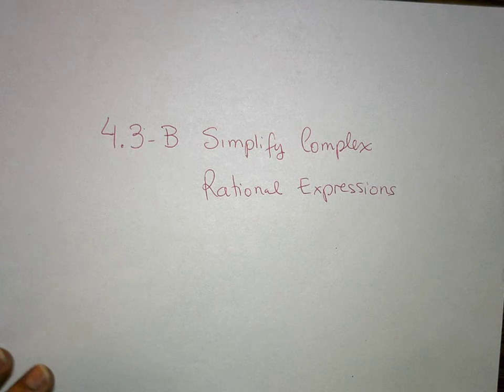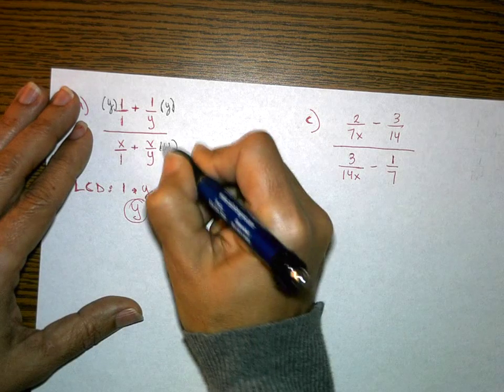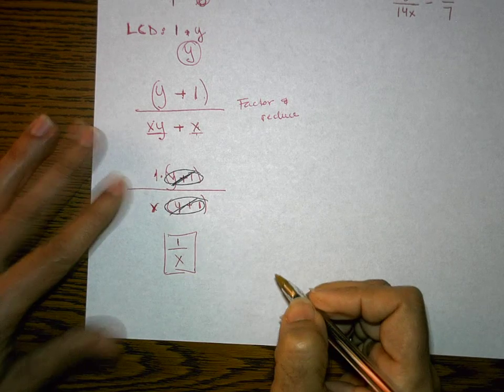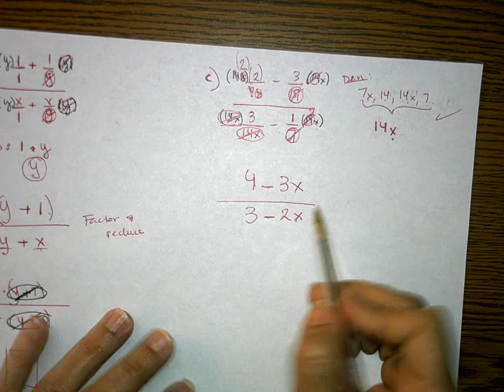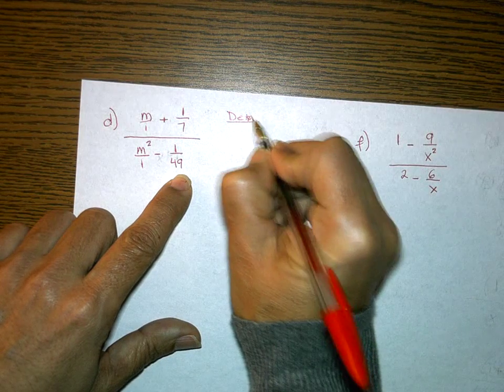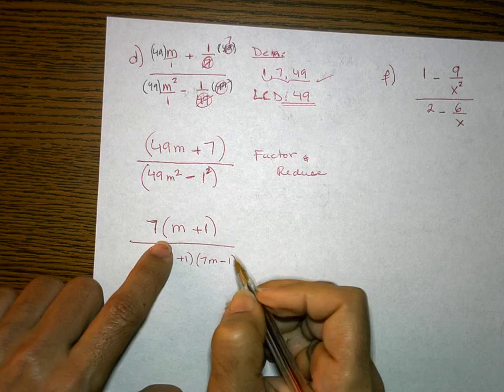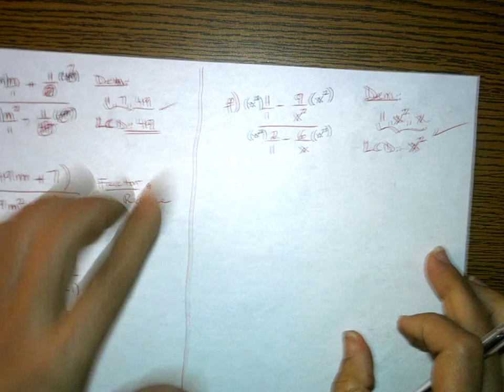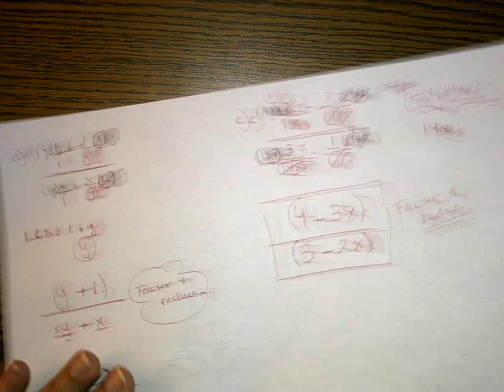4 3 B Complex Rational Expressions